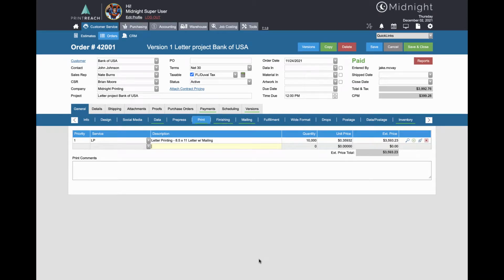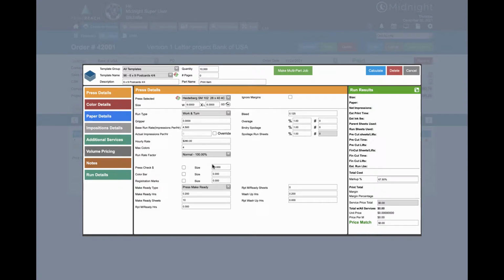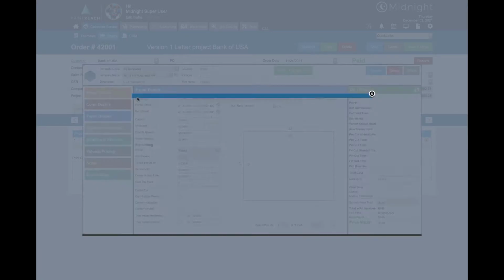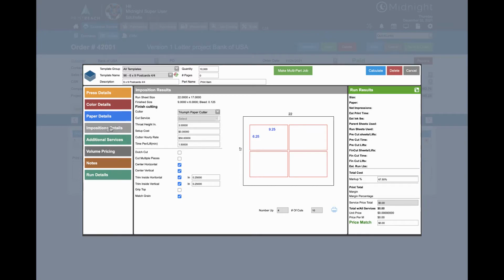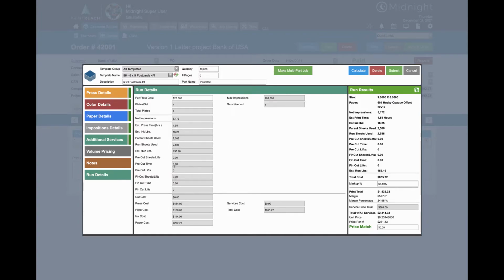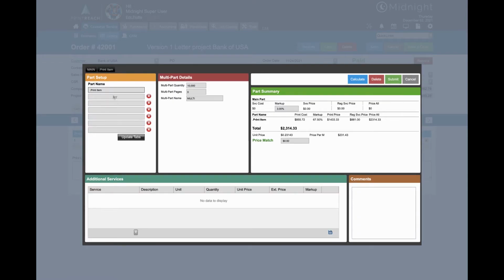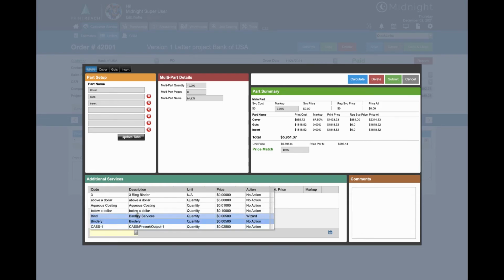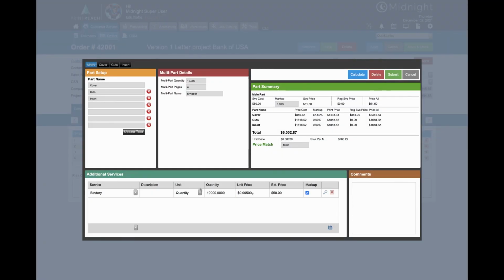Midnight Training - Print Calculator Demo